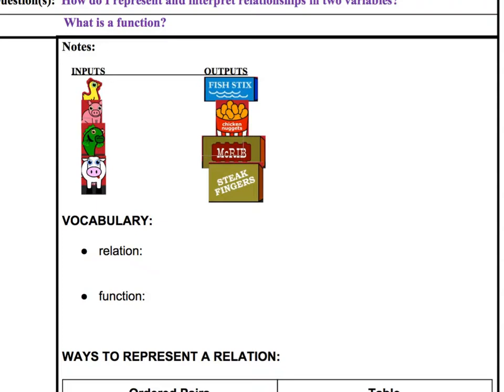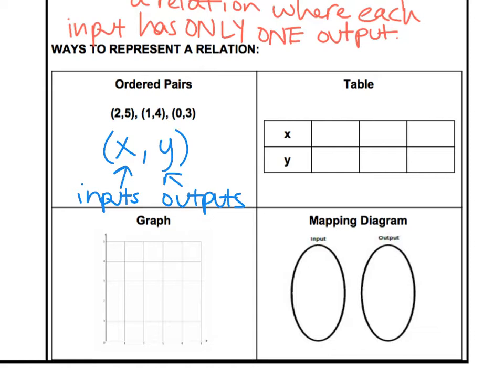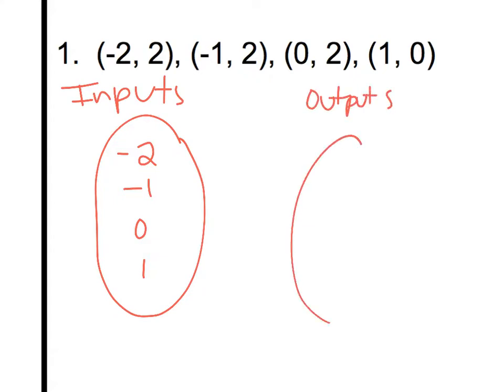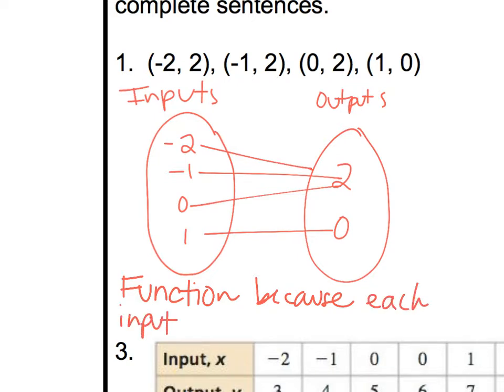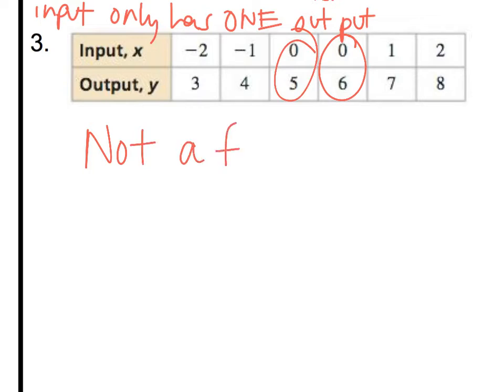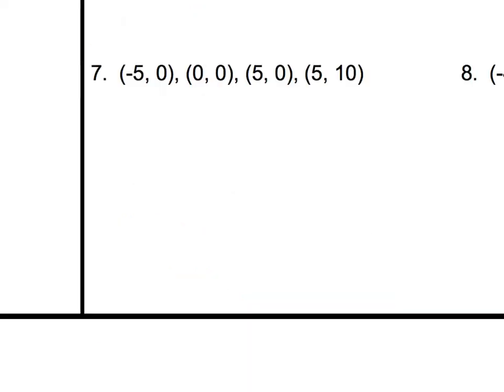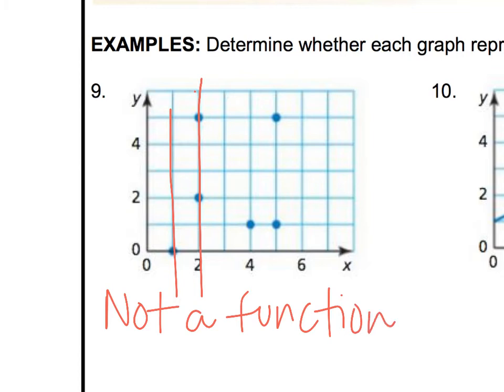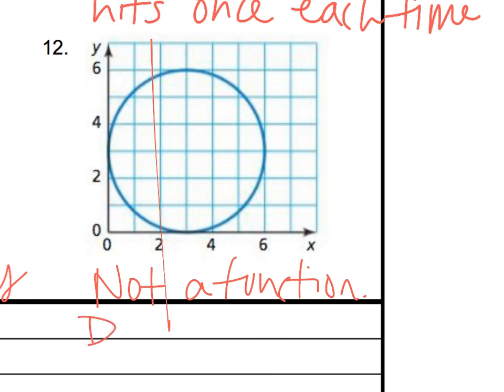Algebra 2.1 Function vs. Relation